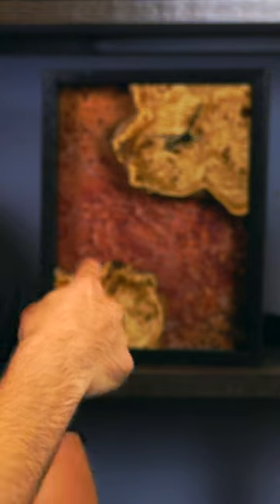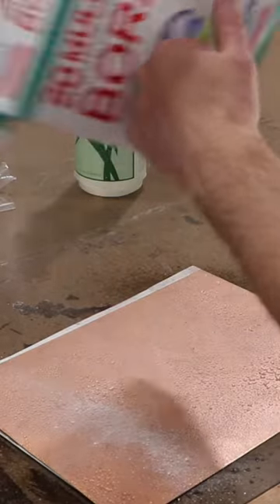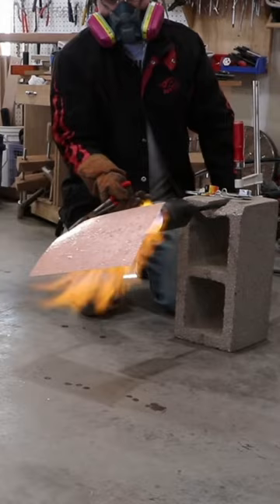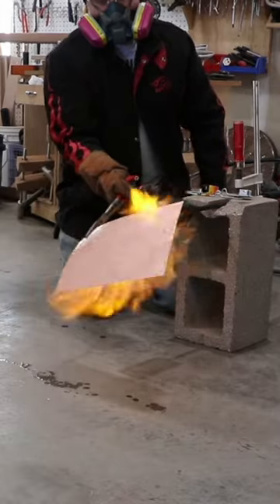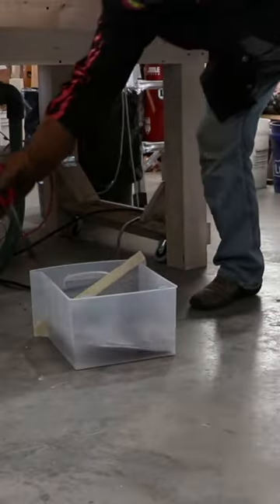Patina a copper plate to make a clock